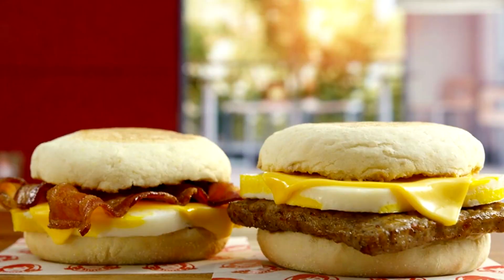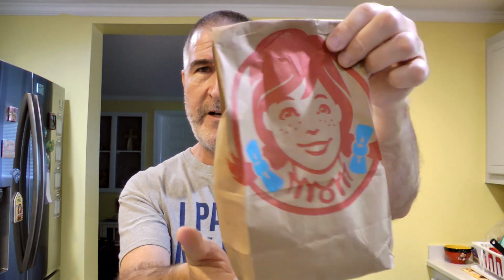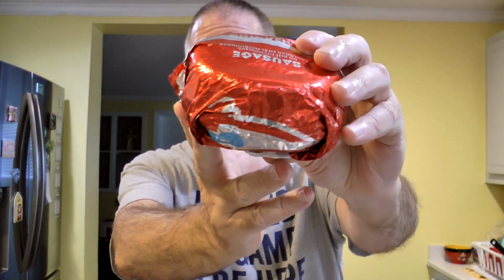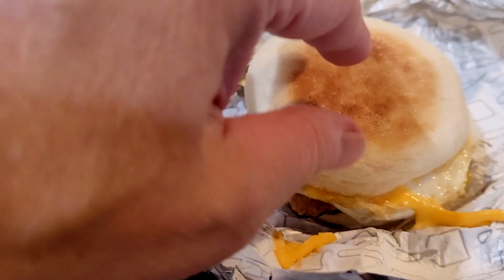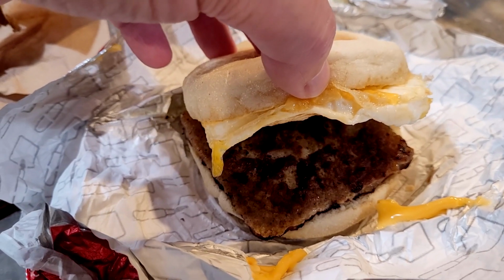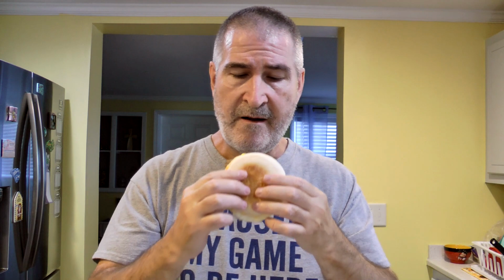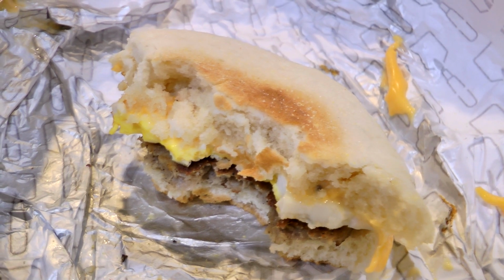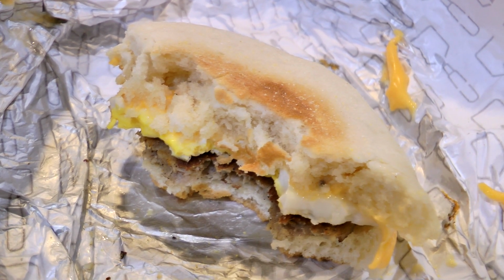Can Wendy's English Muffin Breakfast Sandwiches Dethrone McDonald's? 😮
Wendy's has introduced NEW English Muffin breakfast sandwiches and I'm trying the Sausage, Egg, & Cheese one today.

THE FLUFF:
The Wendy's Sausage, Egg & Cheese English Muffin is a fresh-cracked Grade A egg, grilled sausage, and American cheese on a toasted English muffin with a buttery spread. Finally, the classic breakfast sandwich is part of the best breakfast in the biz.

Be a part of the Old Nerd Reviews Crony Community!!